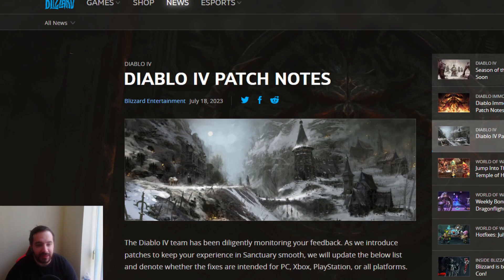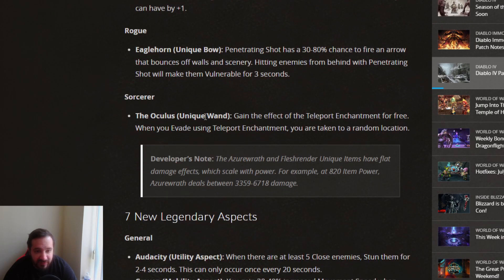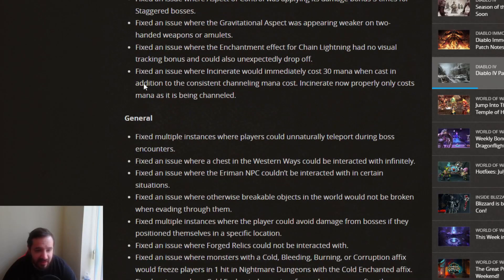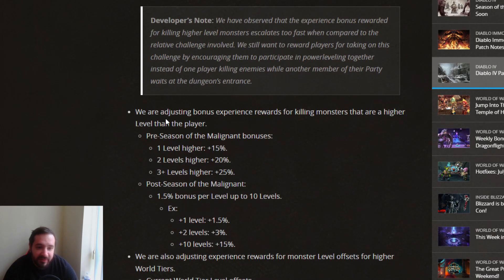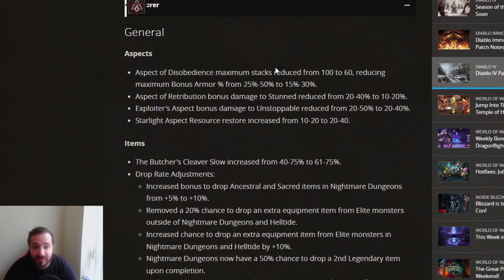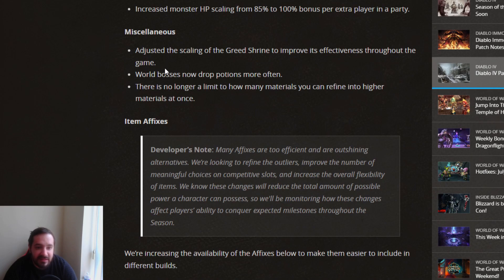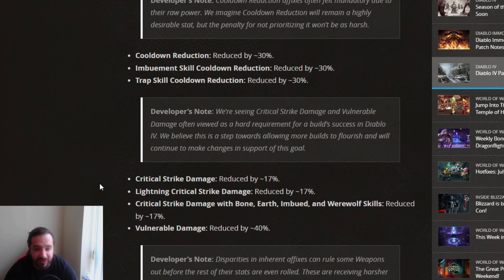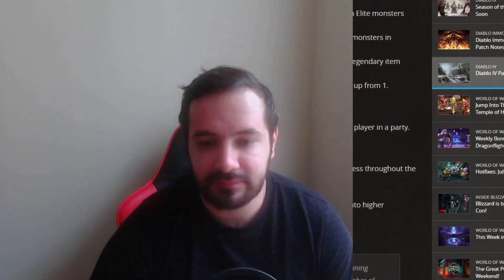DIABLO 4 | PATCH 1.10 ALL CLASSES NERFED | NEW ITEMS AND MY THOUGHTS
Full Overview of patch 1.10 going into season 1 for Diablo 4